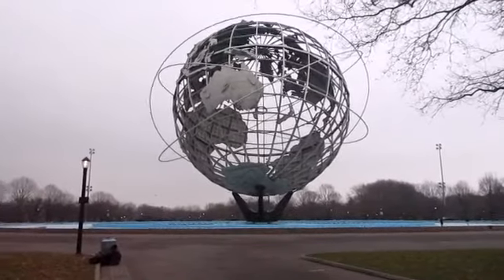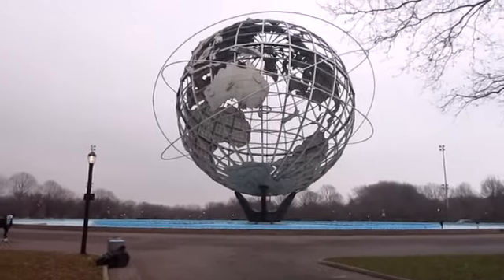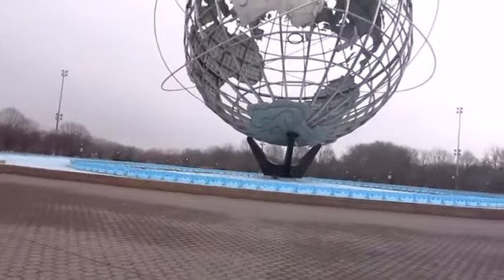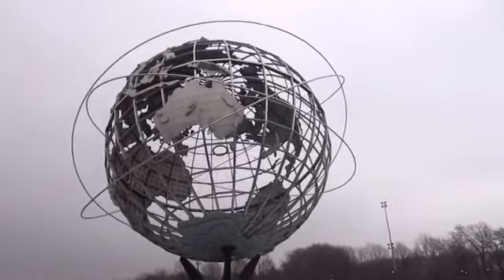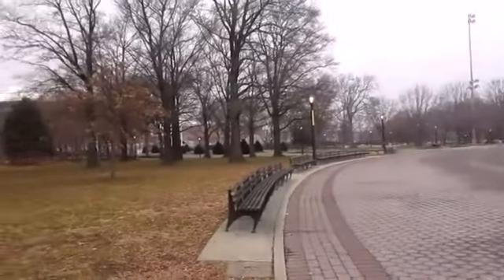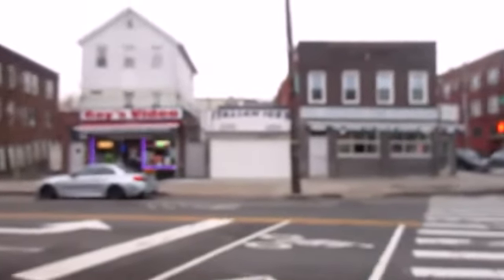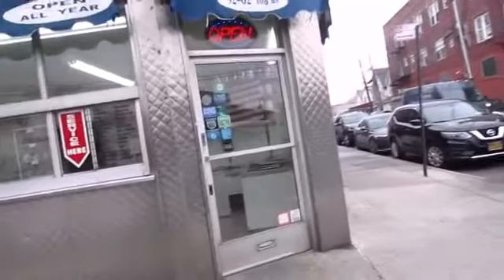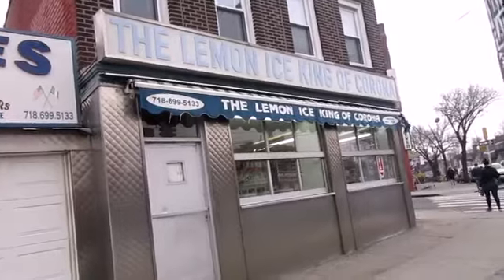KING OF QUEENS FILMING LOCATIONS: UNISPHERE @FLUHMEADOW|LEMONICE KING OF CORONA| HEFFERNON HOUSE